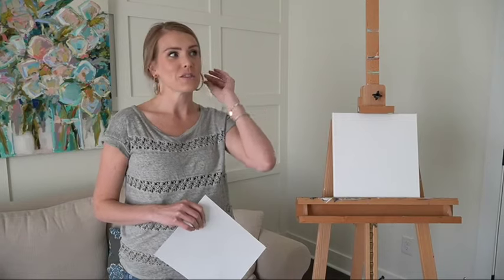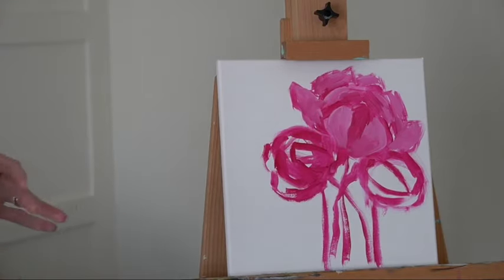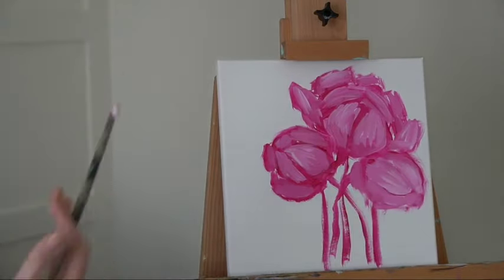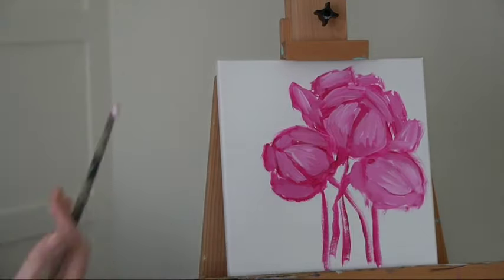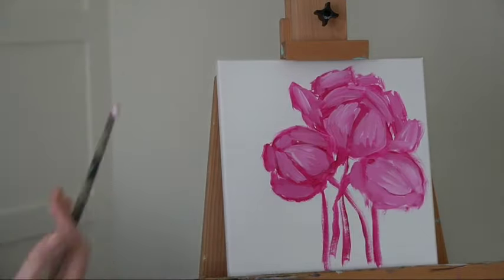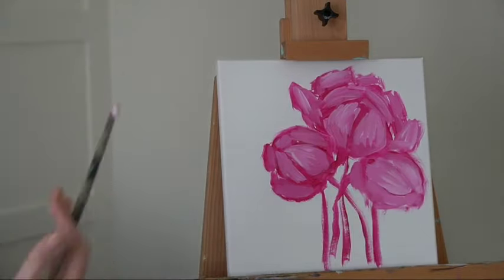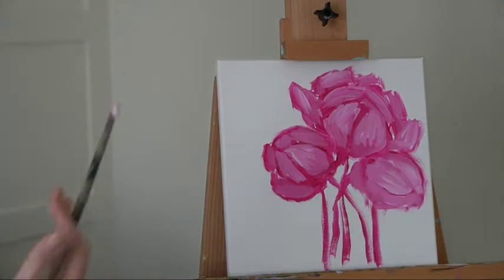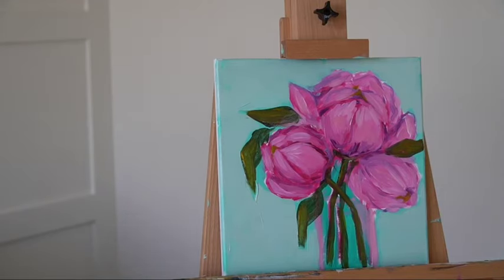Live (mini) Peony Tutorial - Beginner to Intermediate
Join me for a live mini step-by-step tutorial Saturday April 4th @ 2:00pm (EDT)! We look forward to seeing y'all there. :)